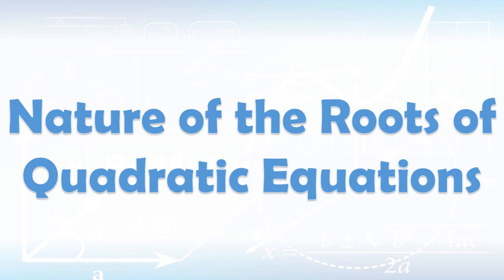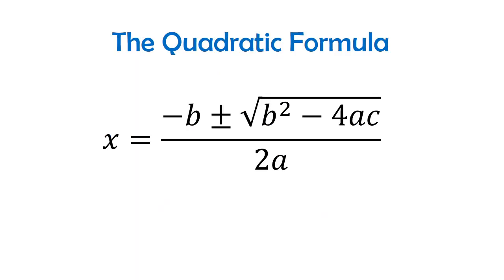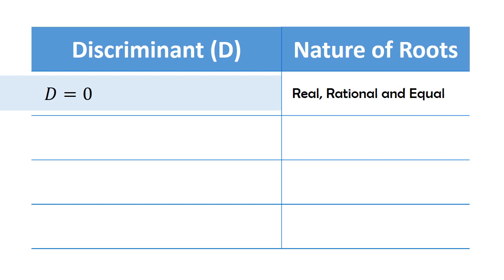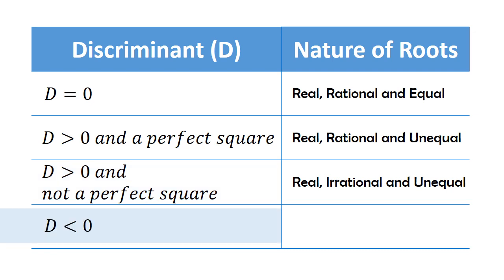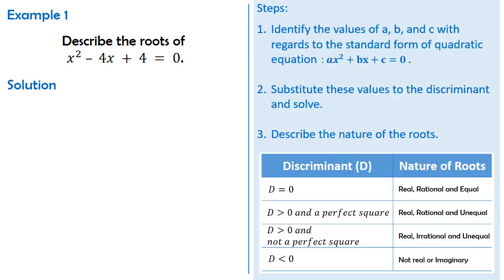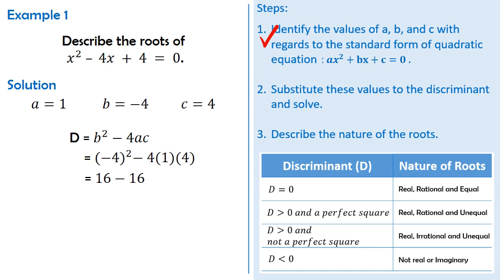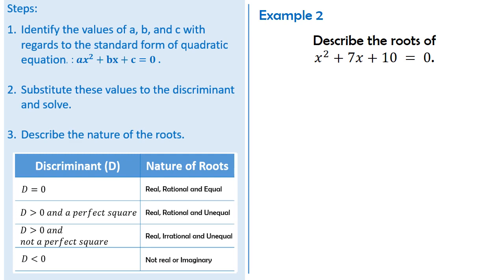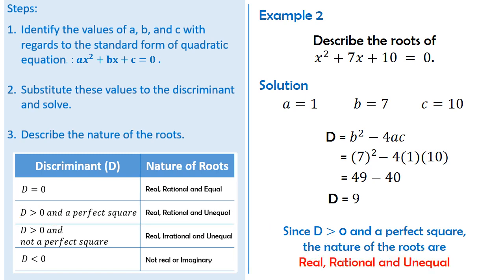Nature of the Roots of Quadratic Equations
This video discusses the steps on how to determine the nature of the roots of quadratic equations in standard form.